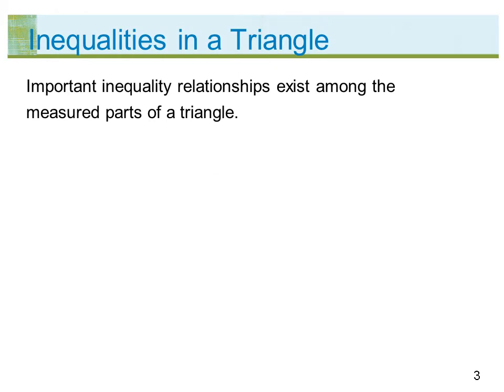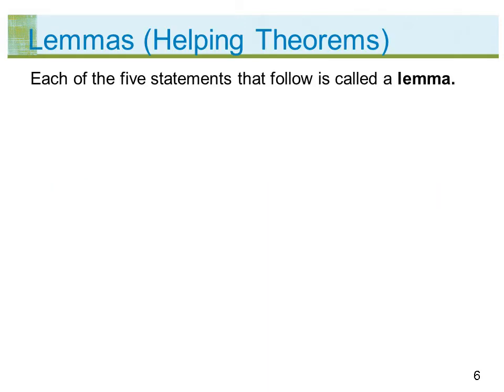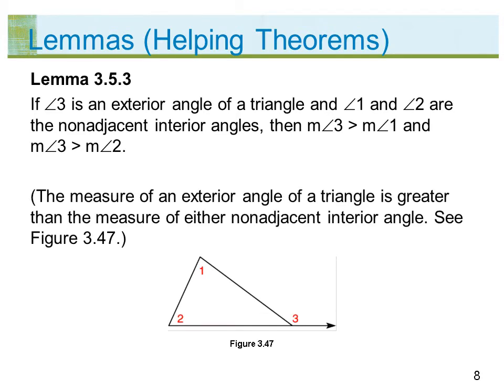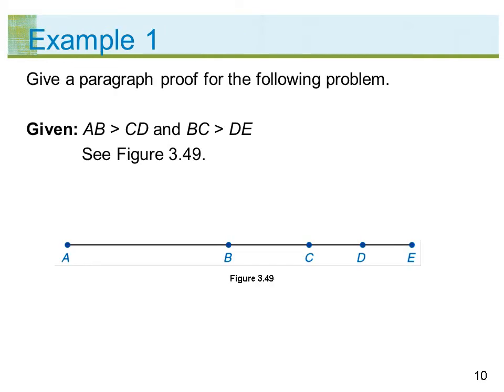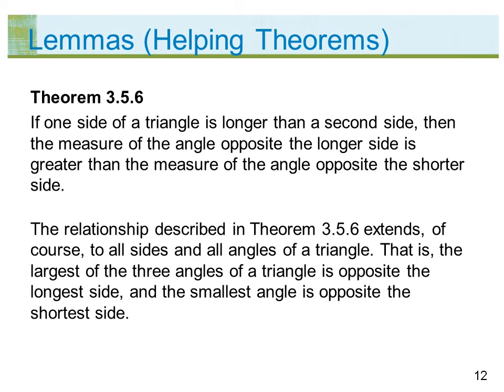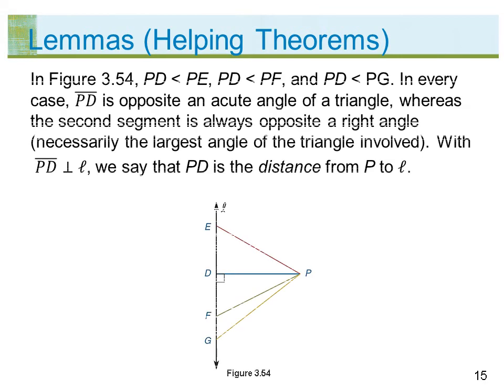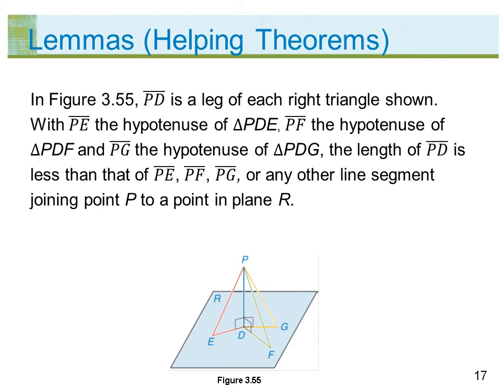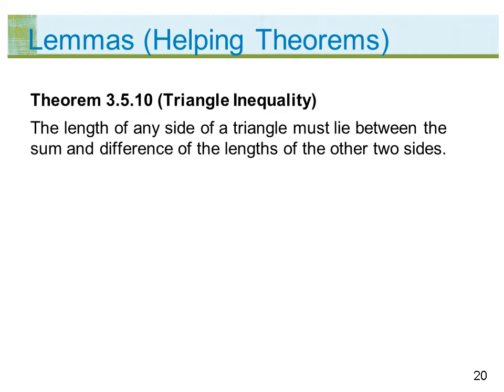Sedgwick Ch 3 Section 5